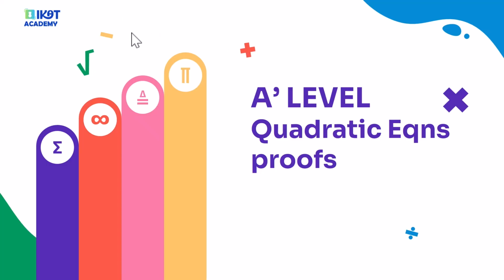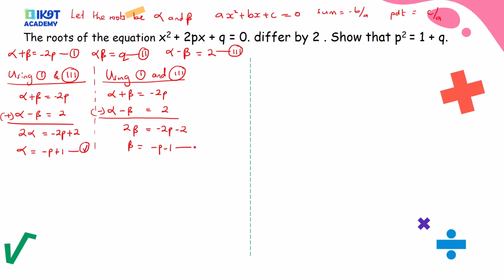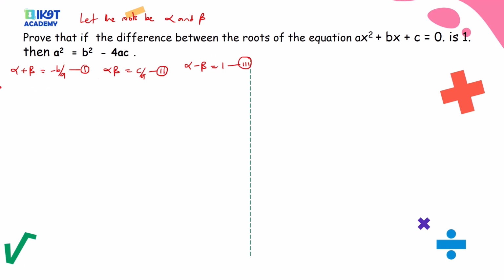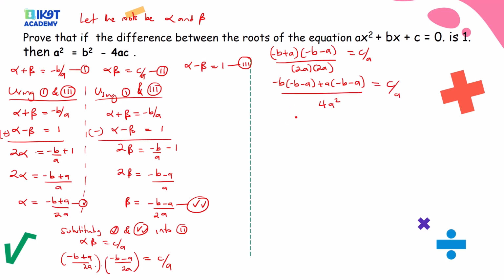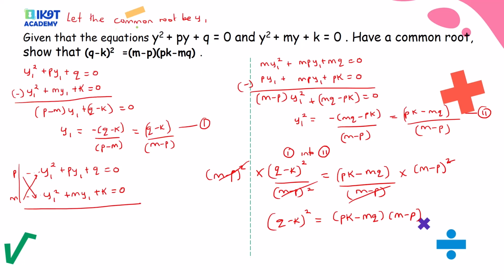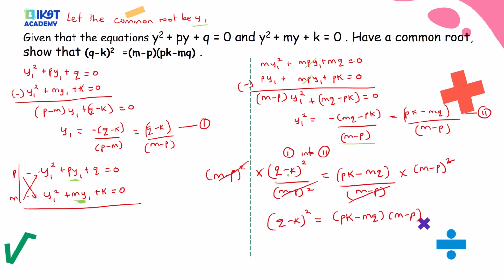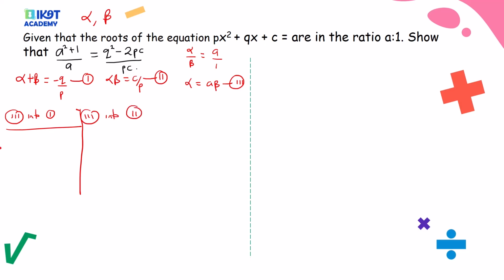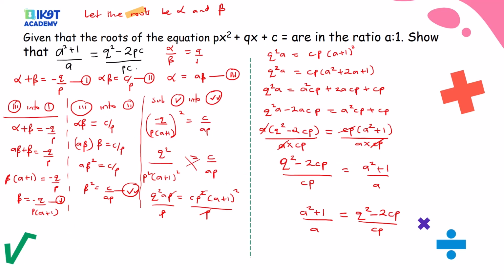Quadratic Equations| 7/7: Proofs involving quadratic equations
This is Part 7/7 of the Quadratic Equations series.
In this lesson, we look at proofs involving quadratic equations, focusing on logical steps and clear mathematical reasoning.
1/7 – Completing Squares
2/7 – Factorising
3/7 – Quadratic Formula
4/7 – The Perfect Square
5/7 – Maximum and Minimum values of Quadratic Equations
6/7 – Roots of Quadratic Equations
7/7 – Proofs in Quadratic Equations